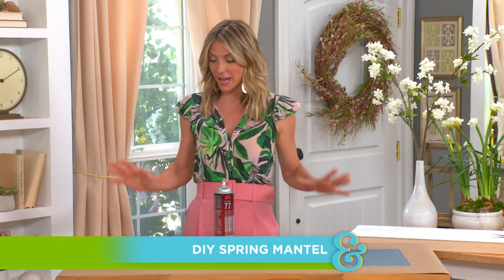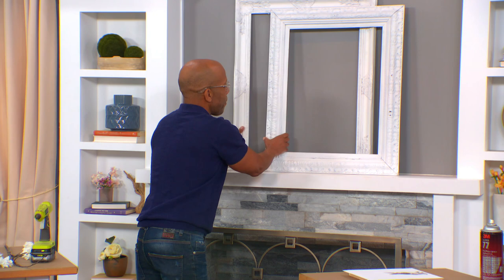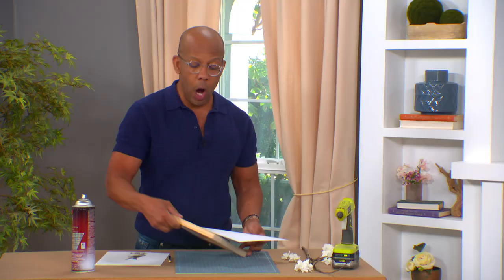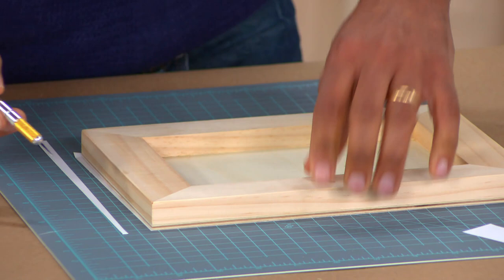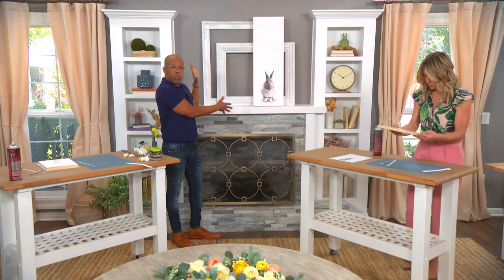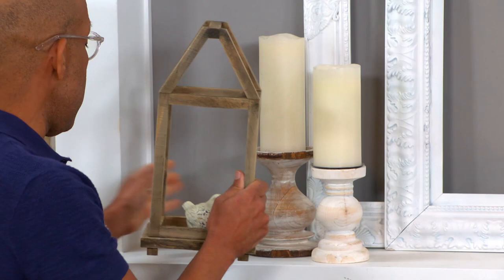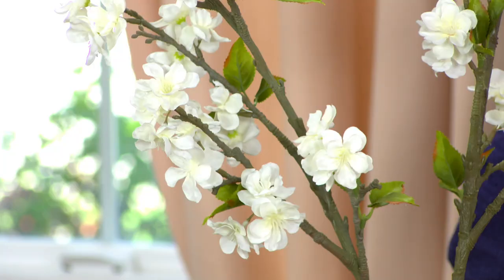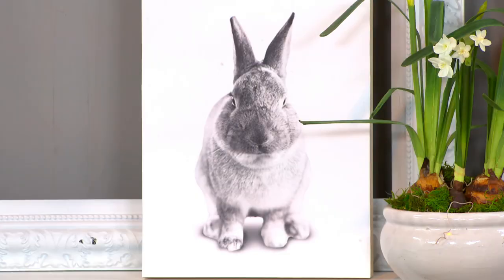DIY Spring Mantel - Home & Family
Ken Wingard shows how you can create a beautiful and inexpensive mantel using items you already have in your home.